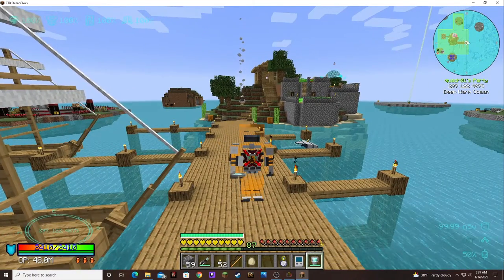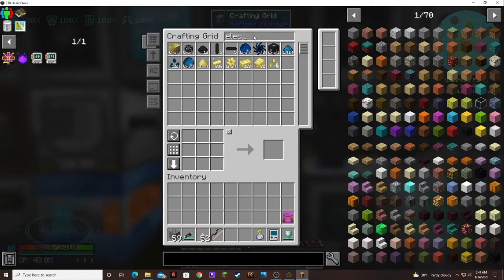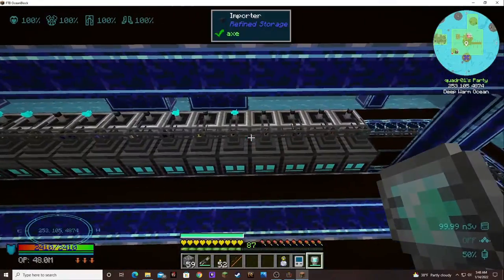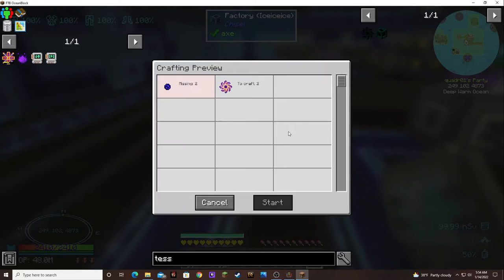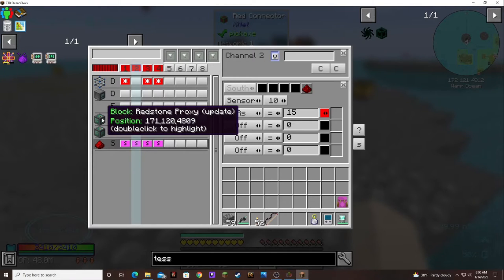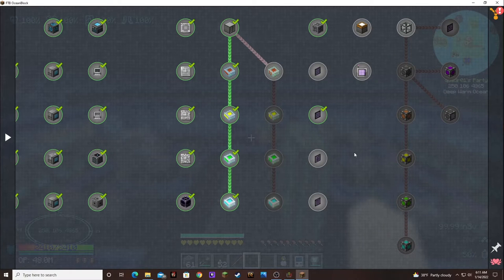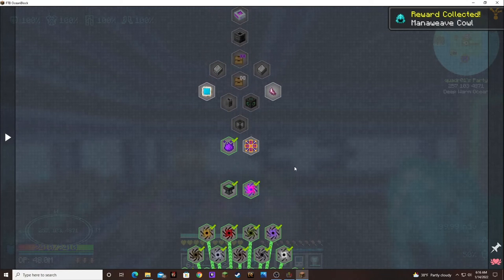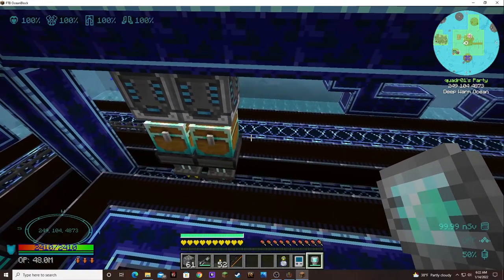Ocean Block Episode 127: Creative Essence for Real